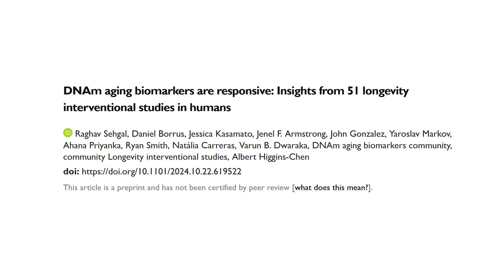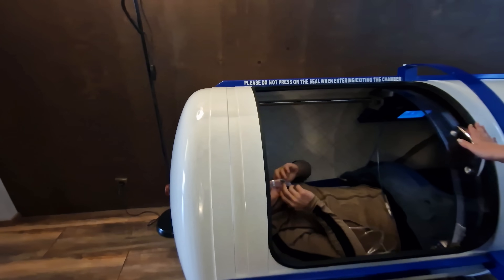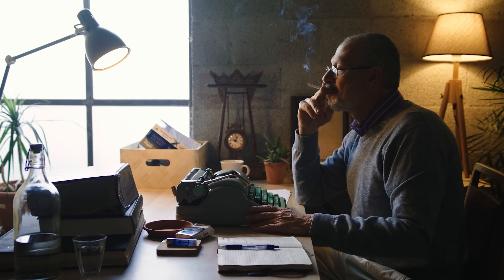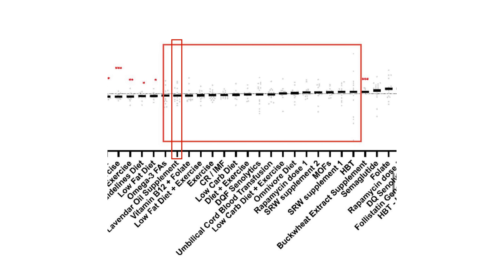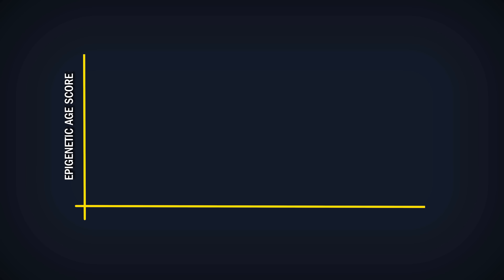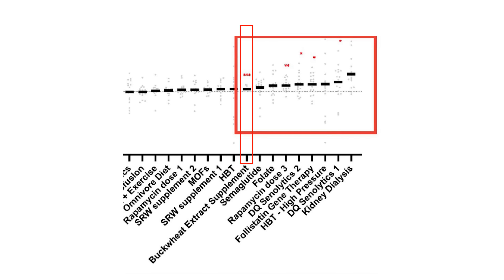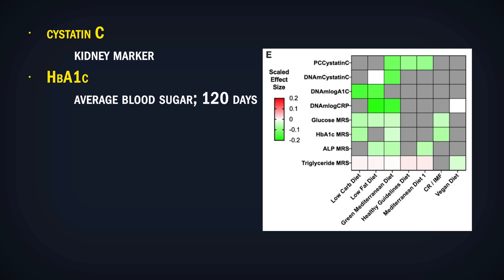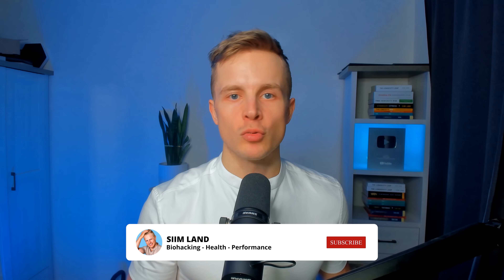Top 10 Interventions That Lowered Biological Age - New Study Shows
CORRECTION: ART therapy is Anti-Retro Viral therapy
Timestamps:
00:00 Intro
01:06 Top performers
04:32 No effect
08:12 Negative effects
09:04 Biomarkers that affect epigenetic age